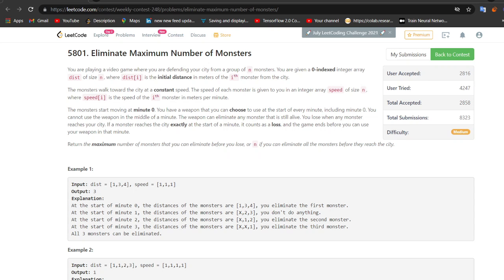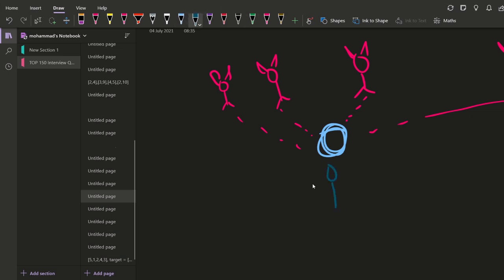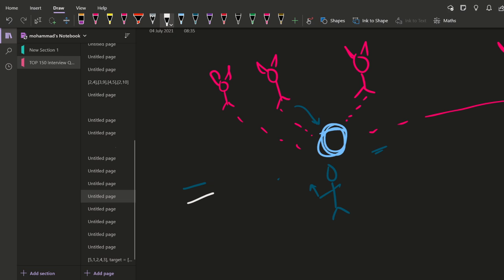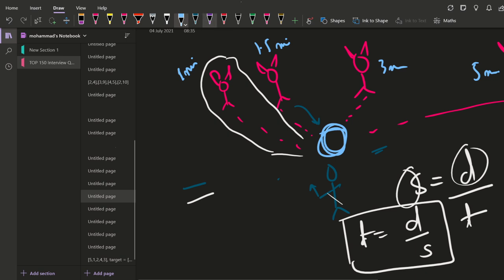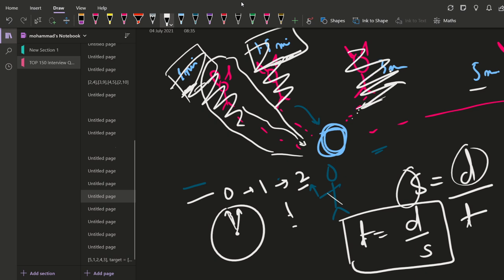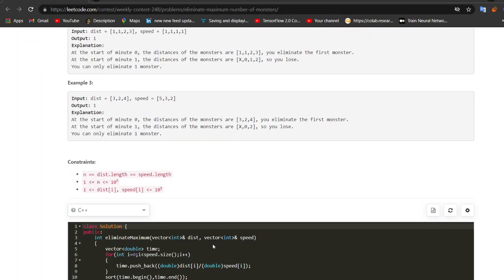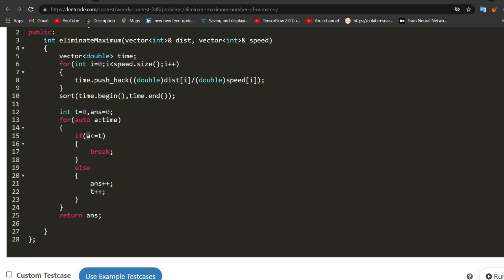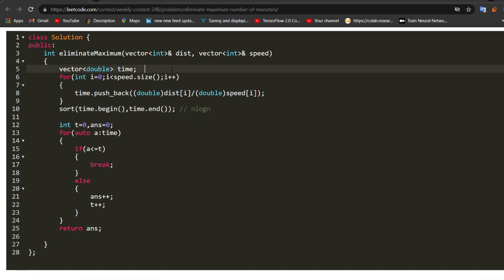Leetcode Solution : Eliminate Maximum Number of Monsters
👨‍💻 Practice coding interviews with experienced FAANG engineers and don't pay until you're hired